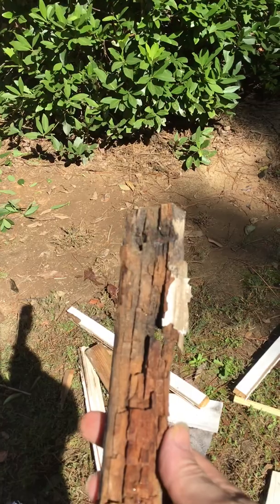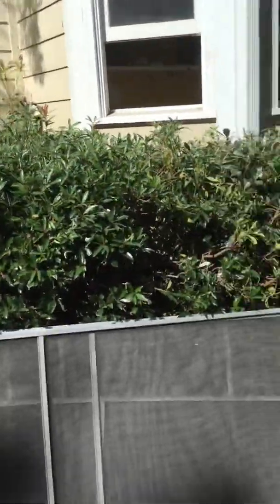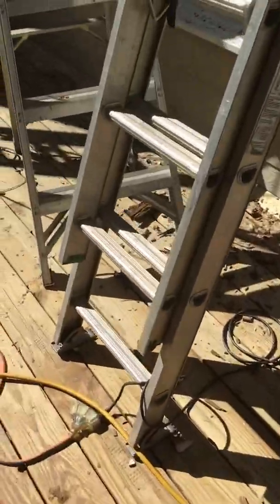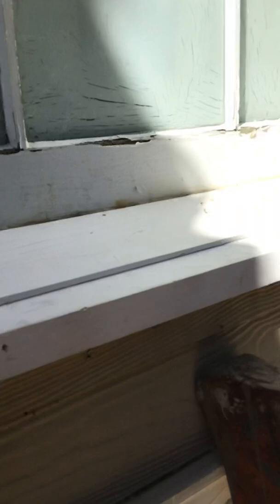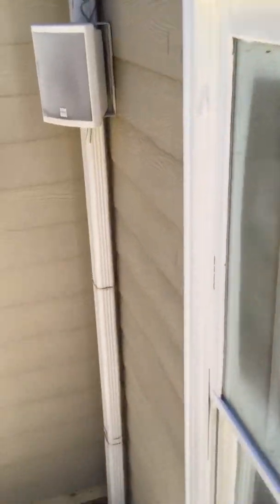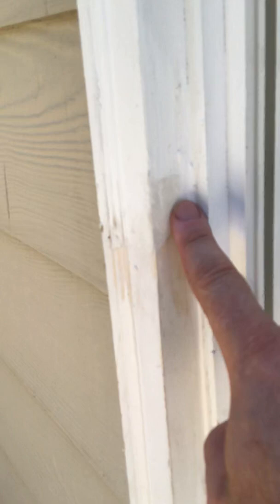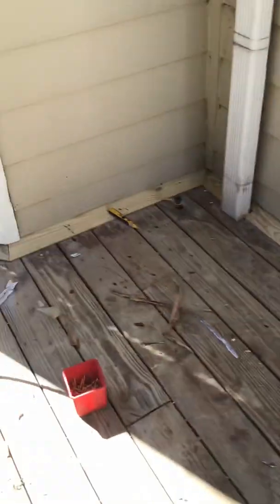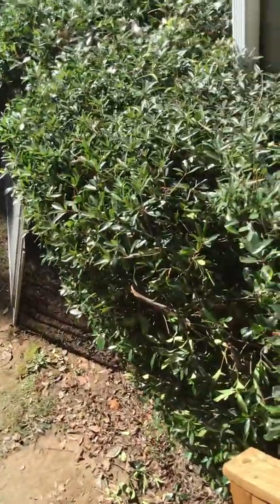October 27, 2020